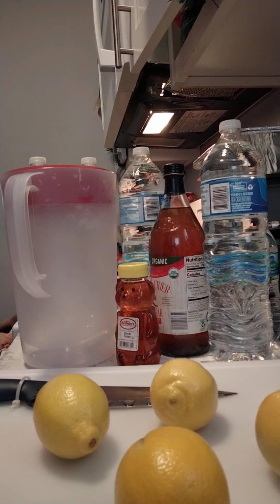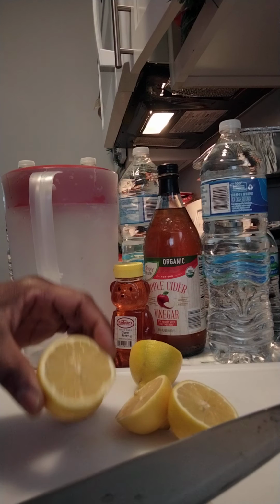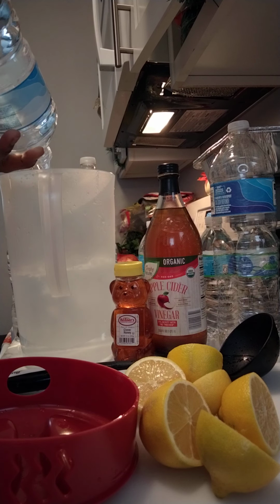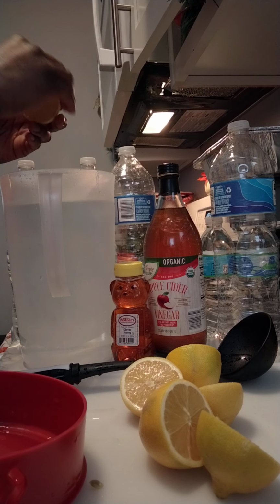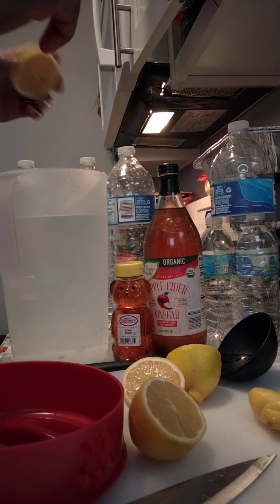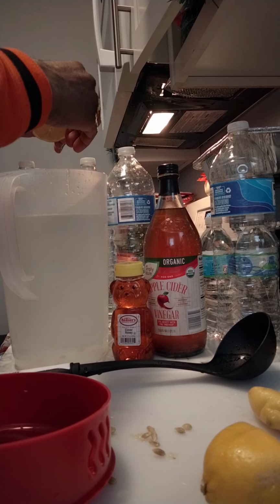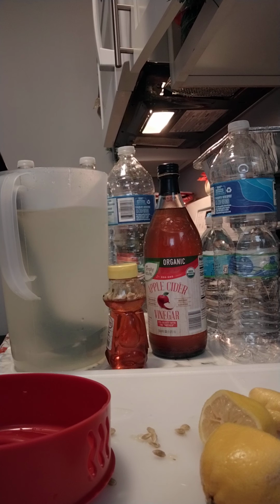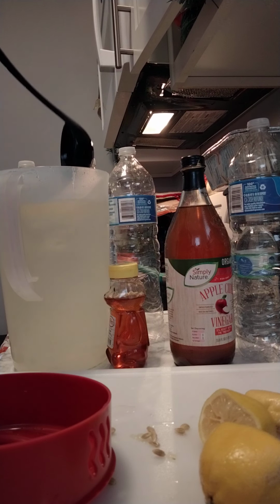honey lemon water apple cider vinegar boost immune system